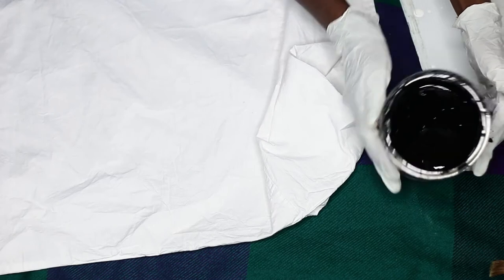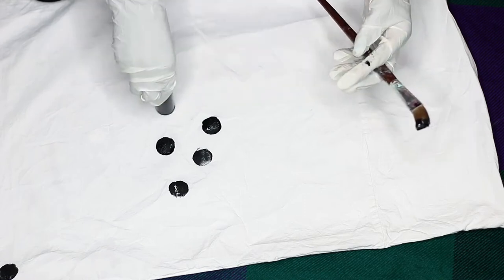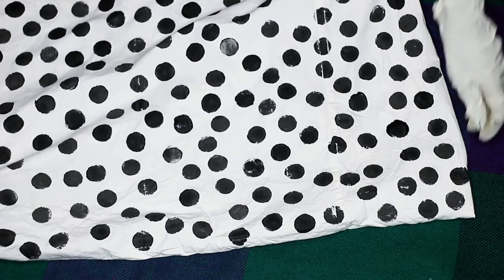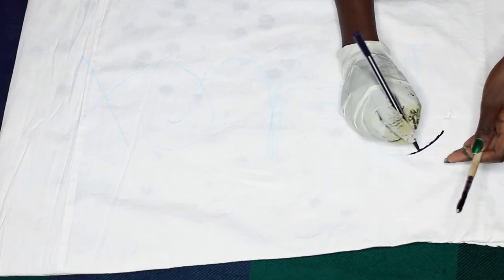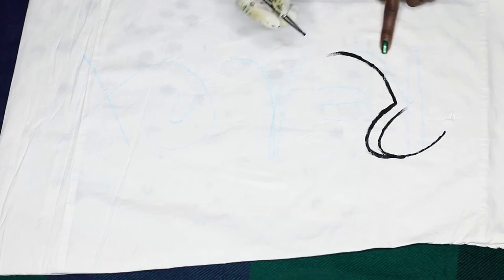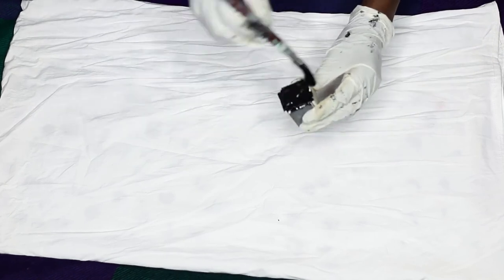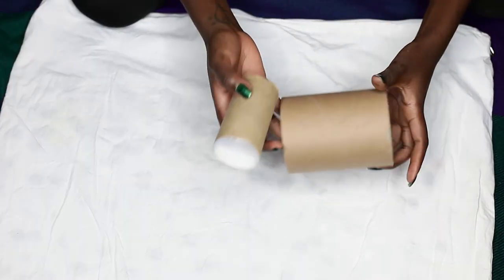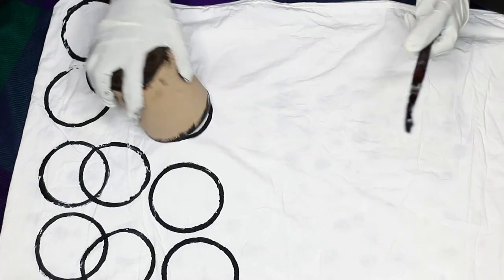DIY Black and White Minimalist Pillows | Muthoni Gitau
for details.

I really had some ugly pillows and I decided to do something about it. I made some pillow cases out of old bed sheets that we were no longer using. I wanted a minimalist feel to match the rest of the living room so I went in with Black paint to make this beautiful black and white minimalist  pillows and I love how great hay turned out. They even inspired us to move around the furniture and rearrange the living room. The Minimalist feel is so there.

I wanted to make sure the project was affordable so I ended up using things in the house like nail files, makeup brushes and tissue rolls.

for details
I decided to try turn old bulbs into decorations and I love the way they turned out. They require a lot of patience because bulbs are very delicate. Take your time and your bulb decor pieces will be worth it.

Songs: Culture Code - Make Me Move (feat. Karra) [Tobu Remix] -